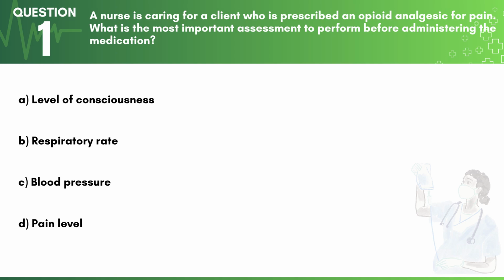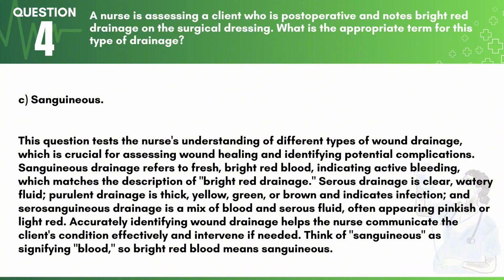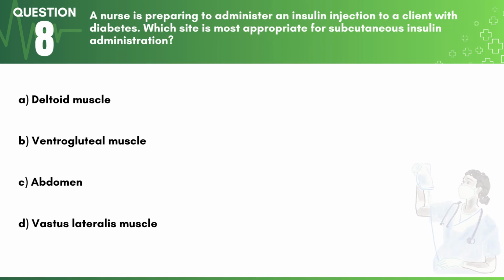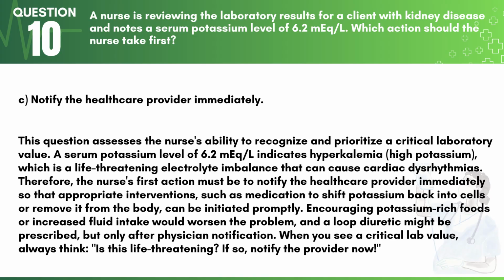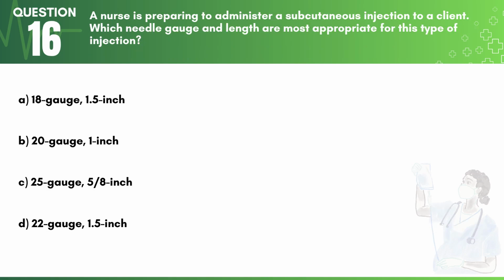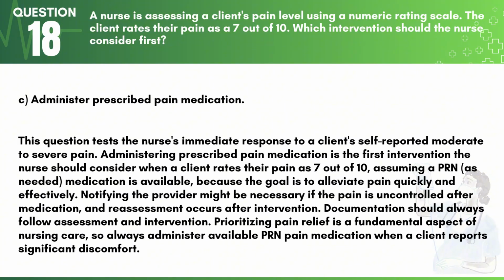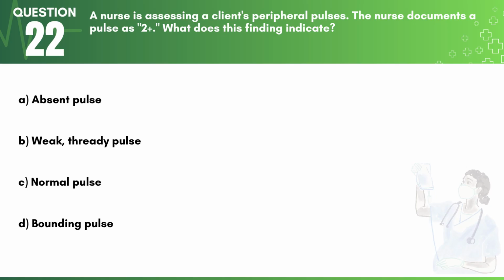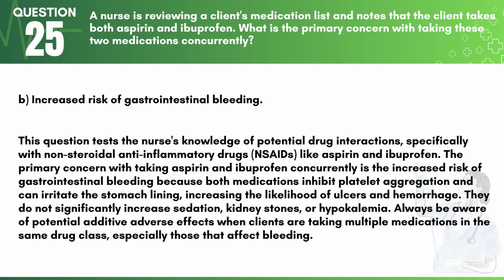NCSBN NCLEX Practice Exam - Nursing Test Prep & Study Guide (25 Most Common Questions)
Preparing for the NCLEX requires mastering both fundamental nursing concepts and the ability to apply them in critical scenarios. This video provides 25 of the most common NCLEX practice exam questions and answers, complete with rationales, making it an essential study guide for nursing students, graduates, and professionals preparing for the 2025 exam. Designed around NCSBN-style questions, this mock test will help you strengthen your clinical judgment, prioritization, and test-taking strategies.

In this review, you’ll cover high-yield nursing topics including opioid safety and respiratory assessments, diabetes management, infection control with C. difficile, wound drainage interpretation, NG tube administration, colostomy care, respiratory distress interventions, insulin injection sites, fluid and electrolyte balance, warfarin and INR monitoring, ABG interpretation, immobility complications, fall prevention, and emergency response to anaphylaxis
. Each question includes a detailed rationale to ensure you understand not only the correct answer but also the reasoning behind it, helping you apply knowledge to both the NCLEX and real-life nursing practice.

This video is especially valuable for test-takers who want to practice with commonly asked NCLEX-style questions while improving confidence and reducing exam anxiety. By working through these scenarios, you’ll reinforce essential nursing knowledge, sharpen decision-making, and prepare yourself for exam success.

If you’re committed to passing the NCLEX on your first attempt, watch until the end for full explanations, subscribe for more NCLEX practice tests and nursing study guides, share this resource with classmates and colleagues, and leave a comment with the topics you’d like featured in future videos.